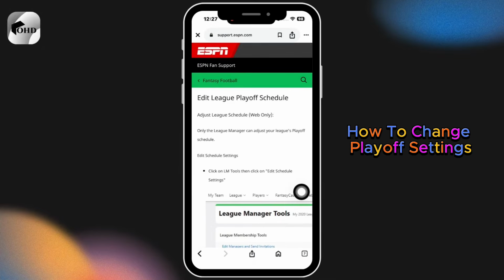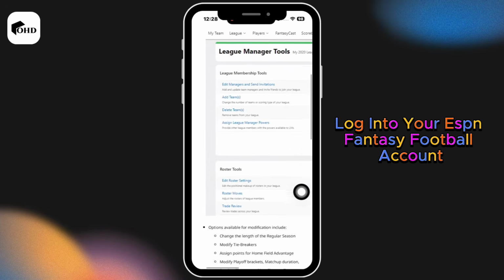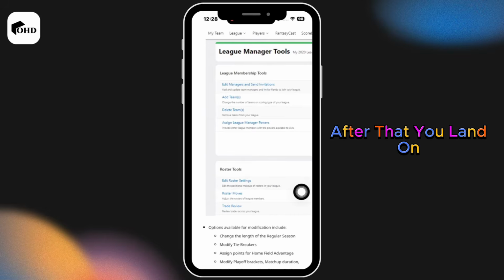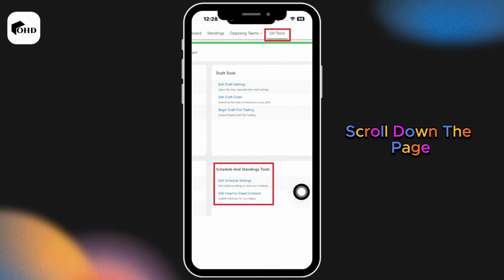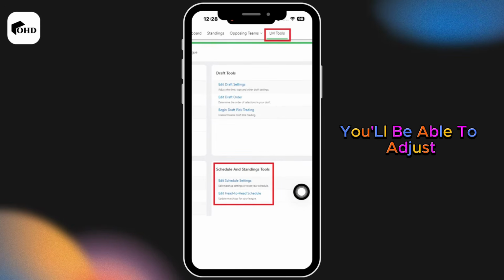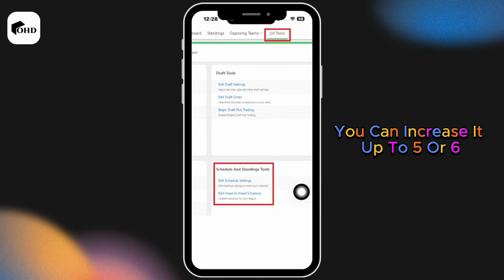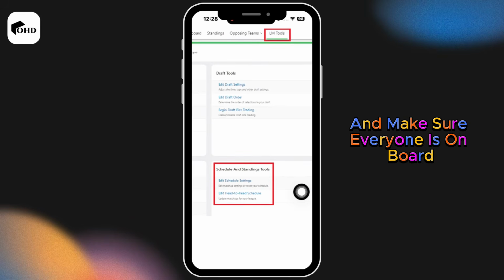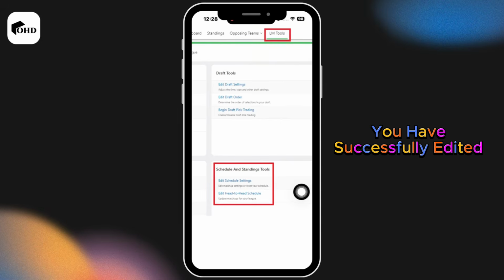How to Change Playoff Settings in ESPN Fantasy Football (2025) – Easy League Setup Fix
Need to adjust your league’s playoff settings in ESPN Fantasy Football? This fast tutorial shows you how to change playoff rules, schedule, and team count in under 60 seconds—perfect for commissioners in 2025.

Learn how to customize your playoff format before the deadline so your league runs exactly how you want.

Timestamps:
00:05 – Intro
00:20 – Change ESPN Fantasy playoff settings
00:50 – Save and lock in your changes

• Works for standard and custom ESPN Fantasy Football leagues.
• Adjust number of playoff teams, start week, and match format.
• Changes must be made before your league locks—don’t wait.
• Ideal for commissioners managing competitive or casual leagues.
• Customize playoff tiebreakers, reseeding, and more.